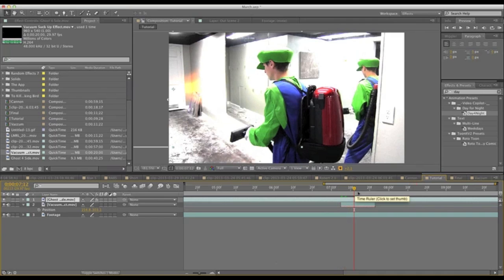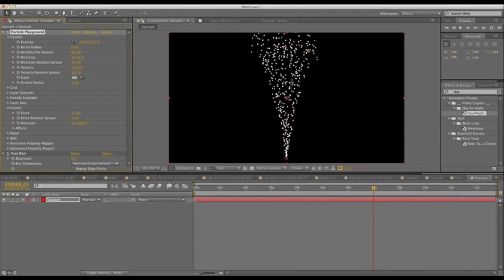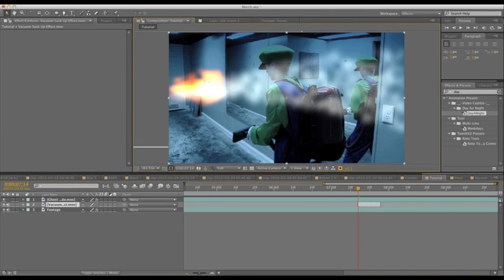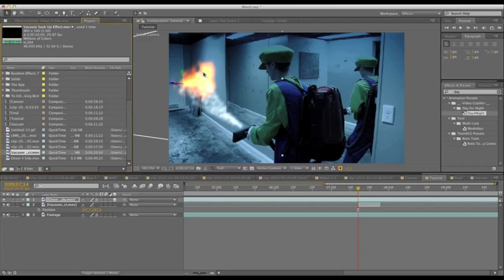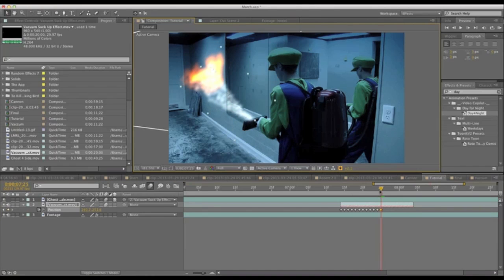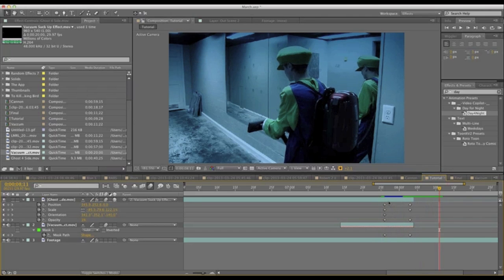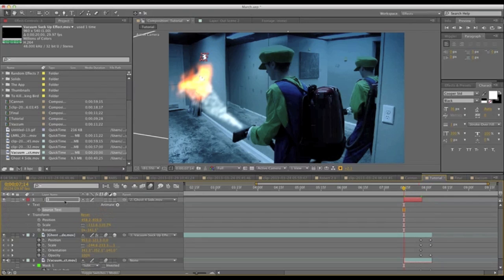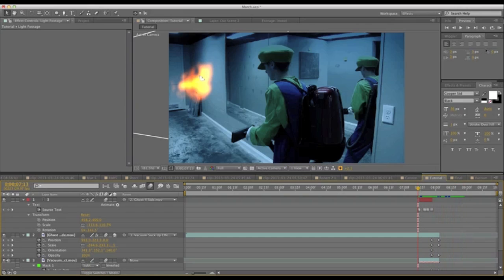Adobe After Effects Cs5.5- Sucking Up Effect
I used this effect in Luigi's Mansion Real Life a lot.